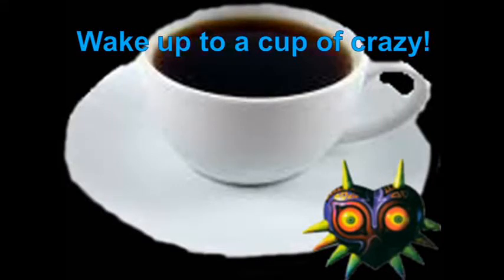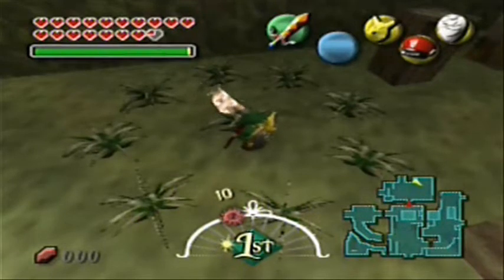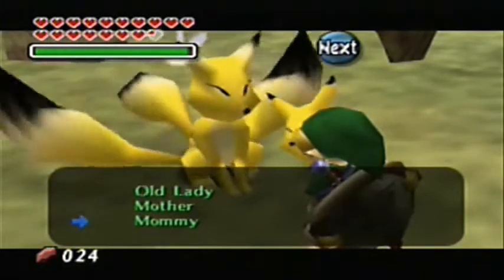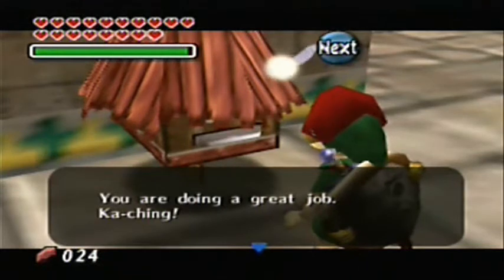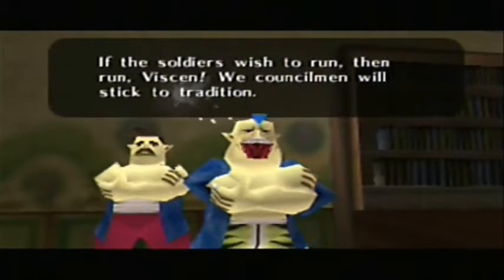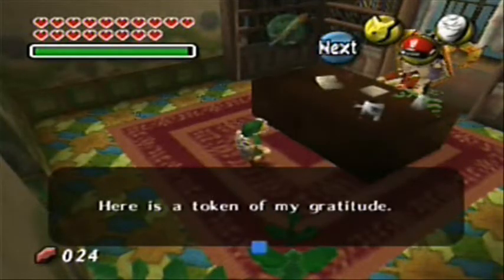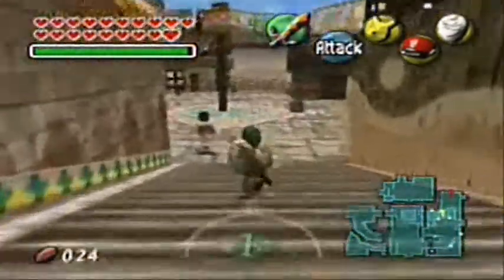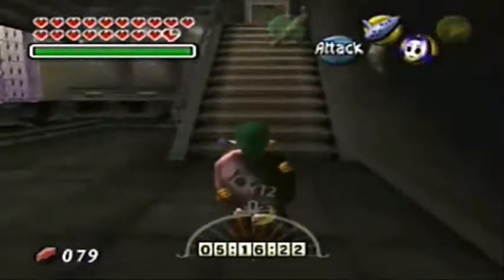Let's Play LoZ Majora's Mask Part 70: Bomber's Notebook Completed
As for progress, we finish clearing through the rest of the Bomber's Notebook, obtain 3 more heart pieces, and are given the last bottle in the game.  In the next episode, we will venture toward the top of the Clock Tower and hopefully stop Skull Kid from destroying the land of Termina.

Masks: 23/24
Heart Pieces: 48/52